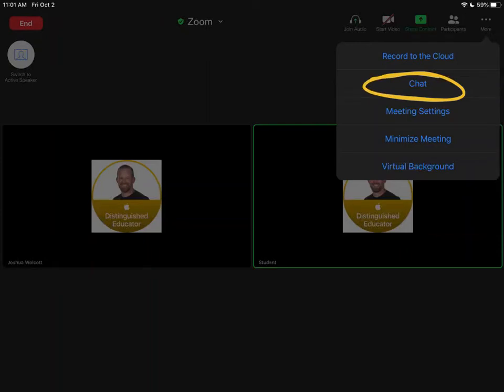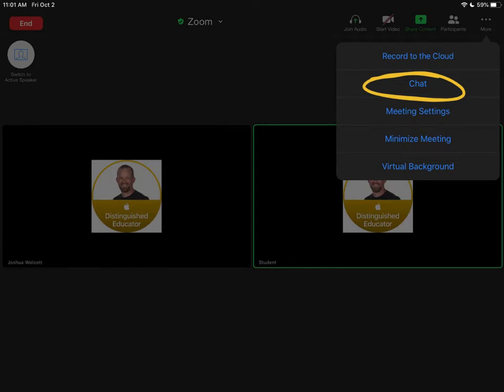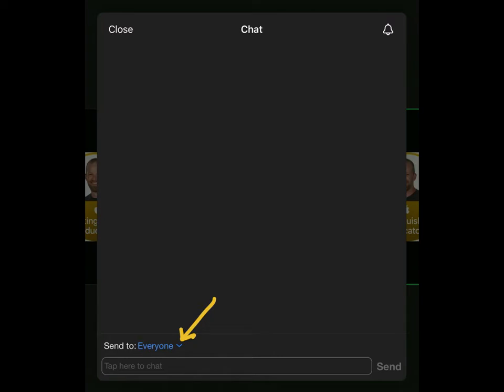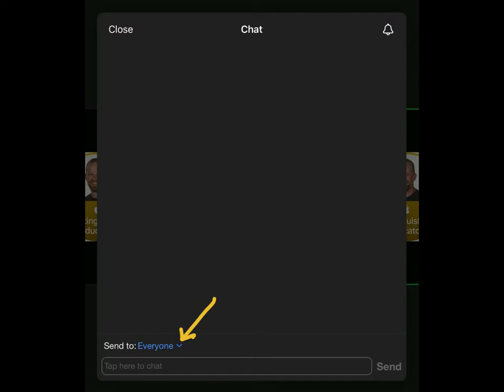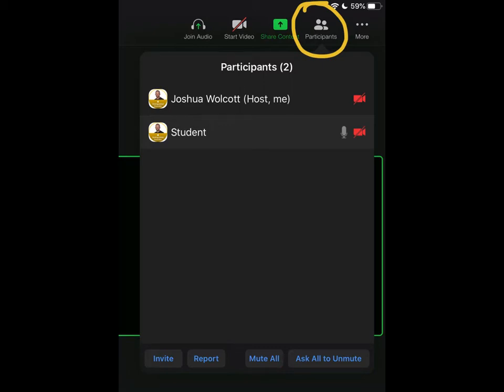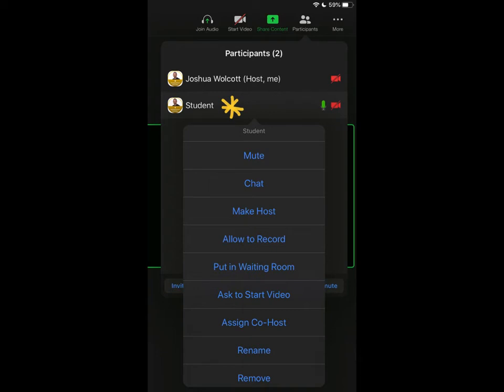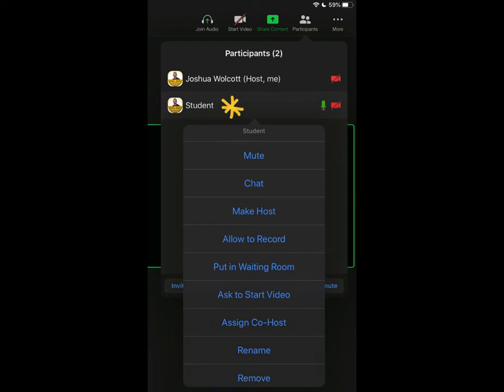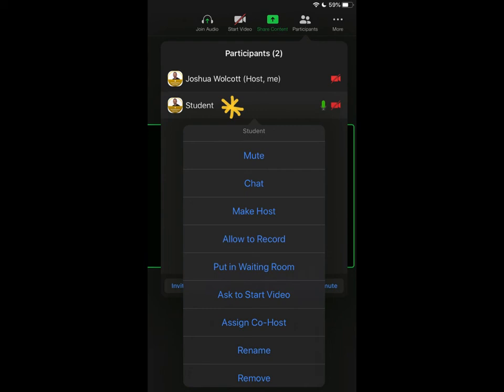Zoom Classroom Management